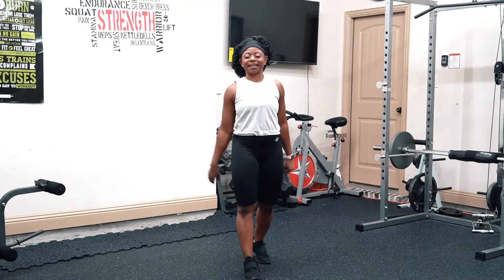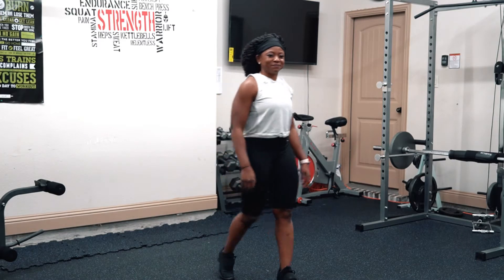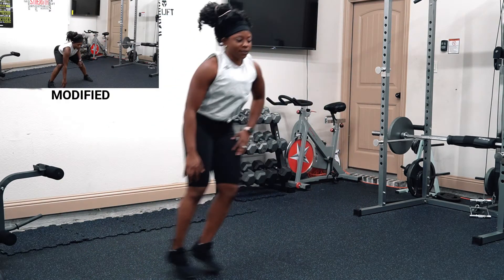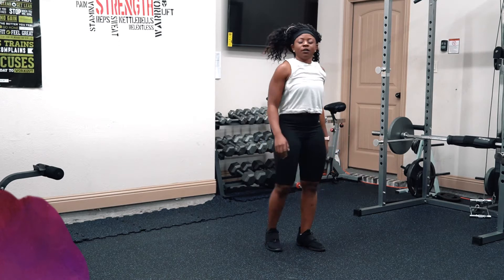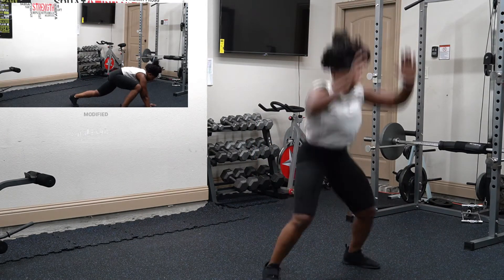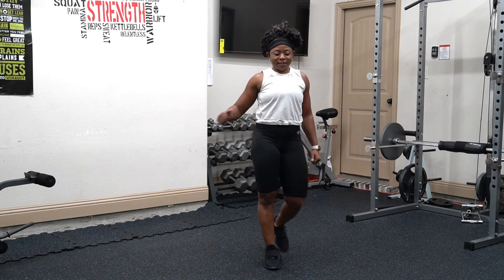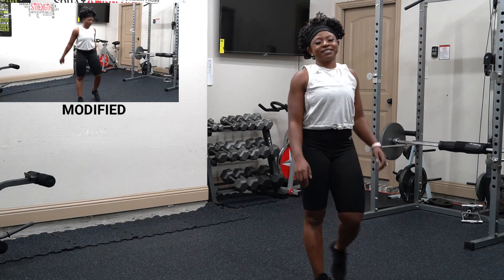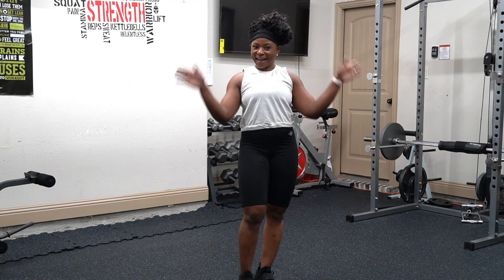High intensity interval training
Whenever you are short on time but really need something quick to feel accomplished, try this. “I can do all things through Christ who strengthens me.”
‭‭Philippians‬ ‭4:13‬ ‭NKJV‬‬